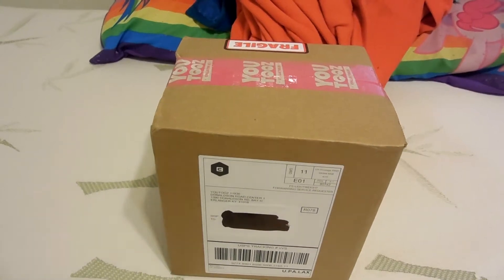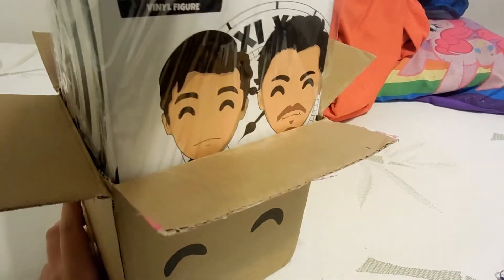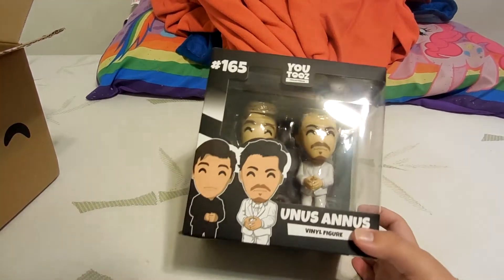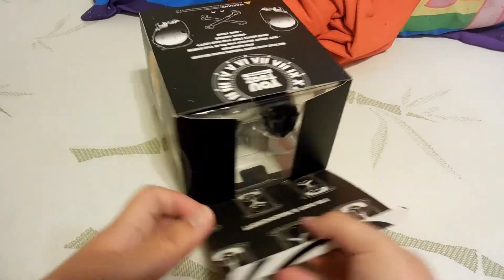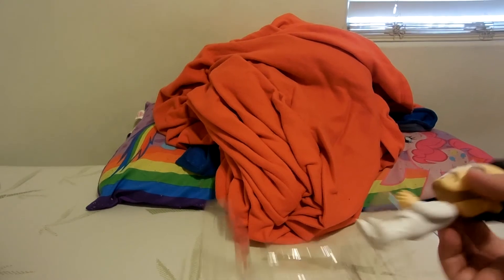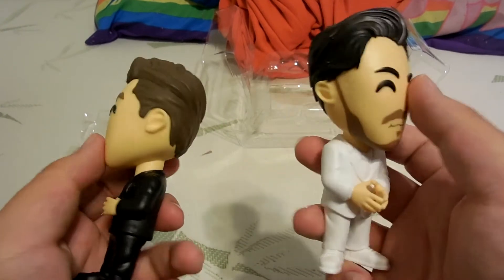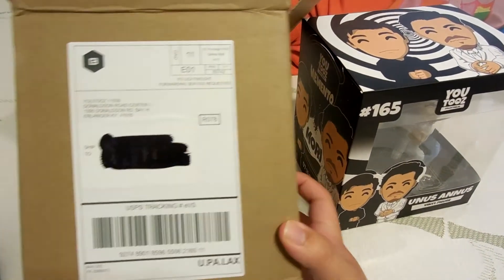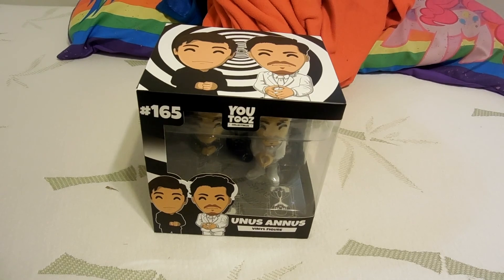Unus Annus YouTooz Figurines Unboxing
This is gonna be the only video that I film on my bed